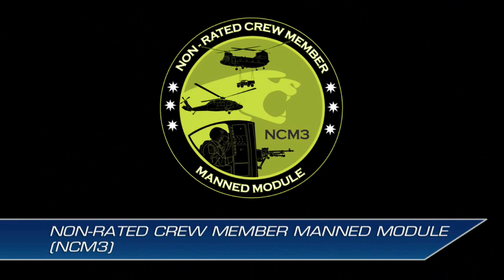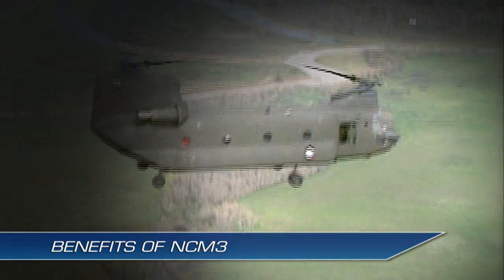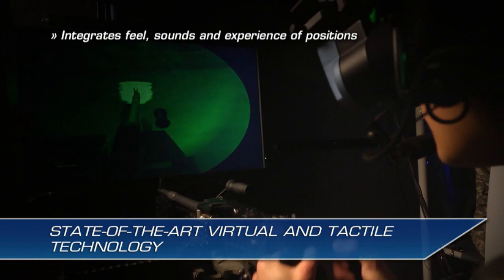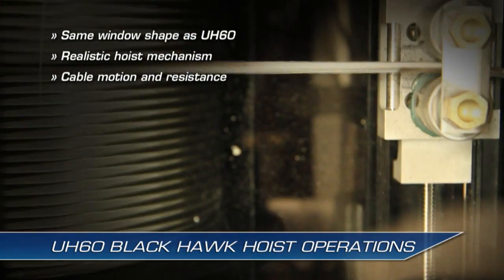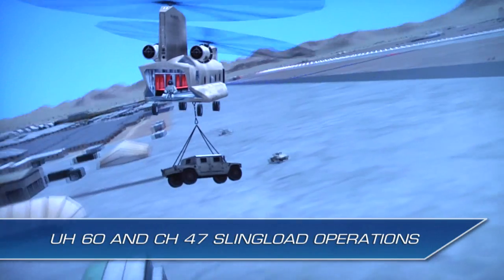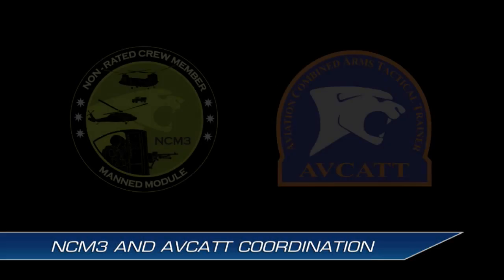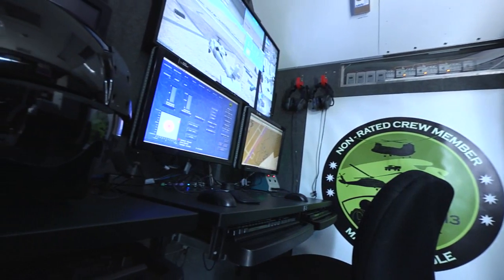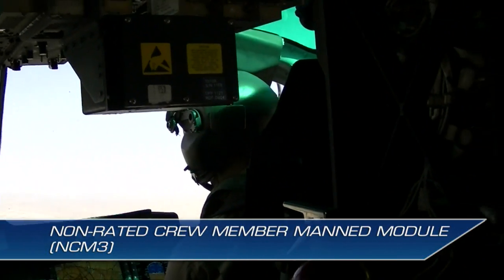NCM3 Simulator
The Nonrated Crewmember Manned Module (NCM3) is a mobile,
transportable, multi-station virtual simulation device designed to support
training of nonrated crewmembers (NCM) in crew coordination, flight,
aerial gunnery, hoist and slingload related tasks. Essentially a third
AVCATT trailer, the NCM3 is reconfigurable to either a UH or CH backend,
which enables two complete lift crews (RCM and NCM) to train in the
virtual environment.